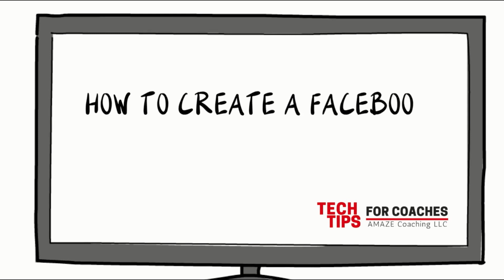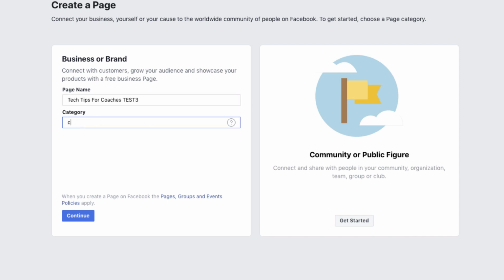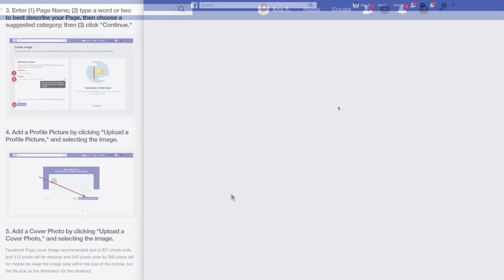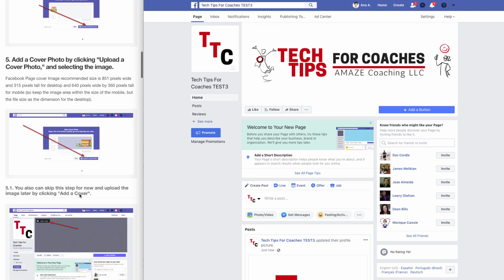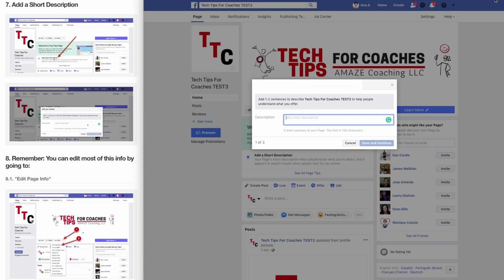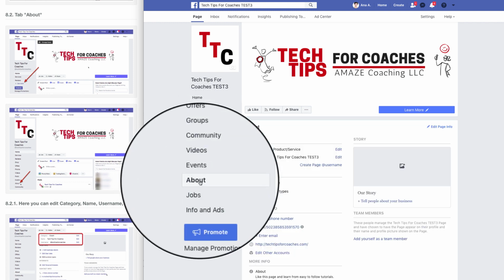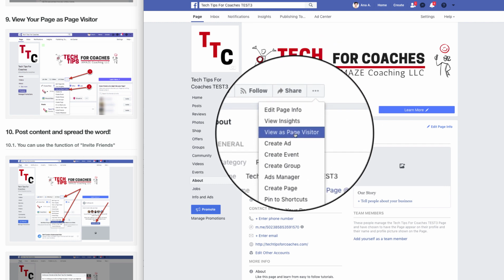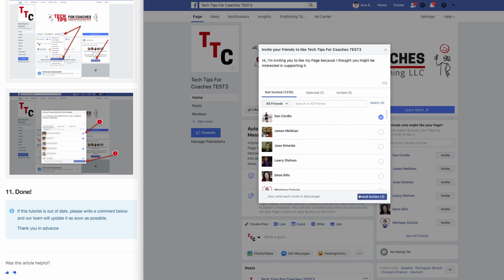How To Create A Facebook Business Page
Learn how to create a new Facebook Page for your business.